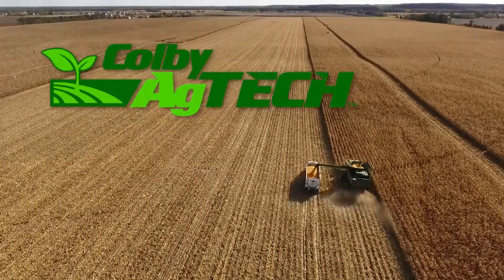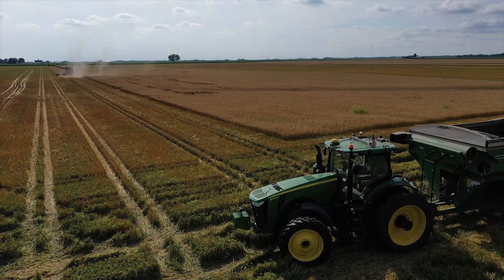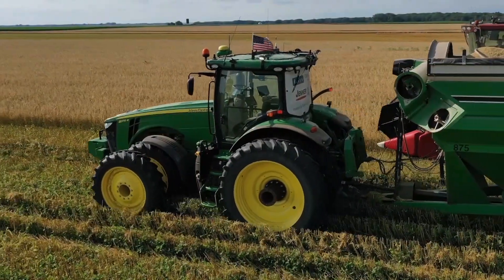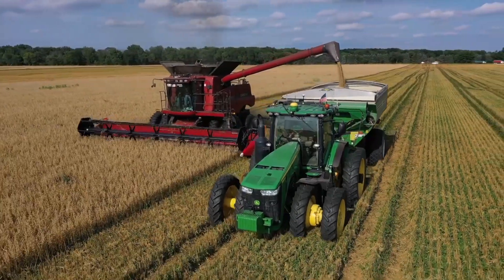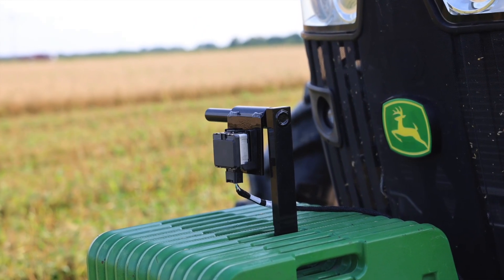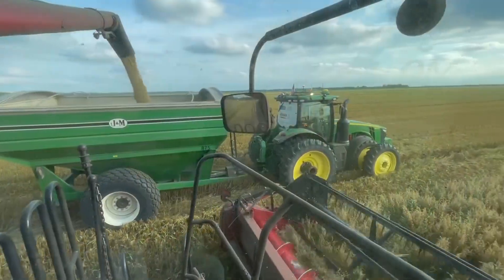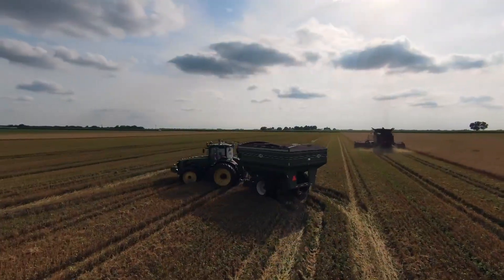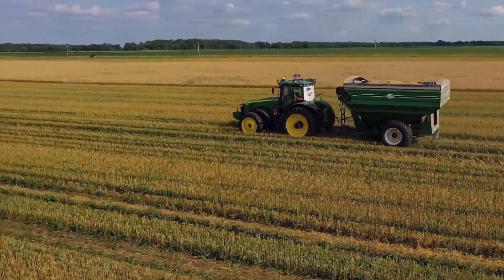RAVEN AUTONOMOUS AG TECH